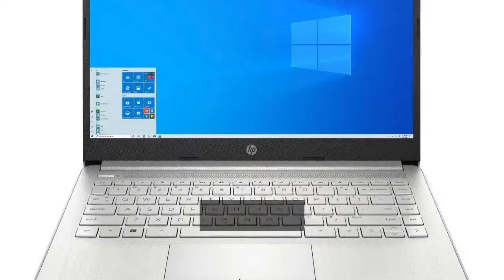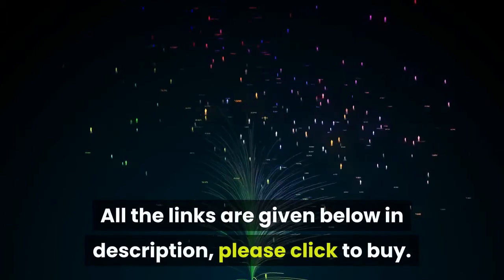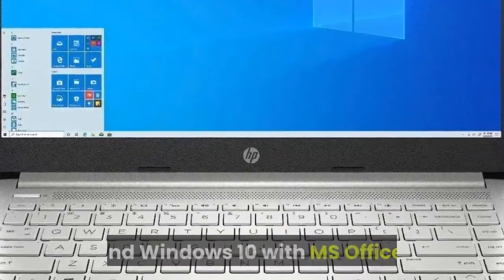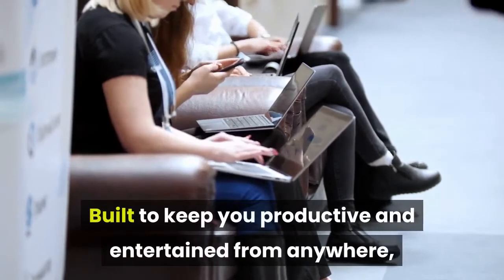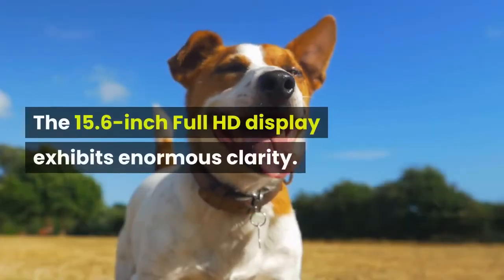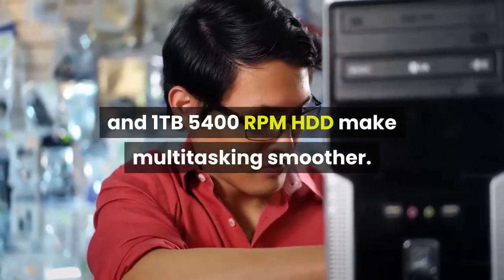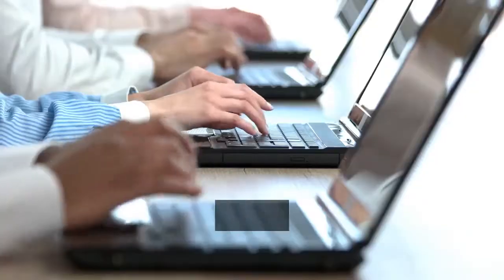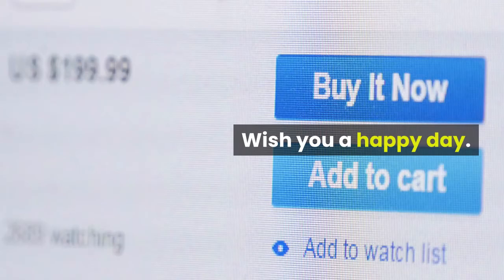HP 14 10th Gen Core i3 14-inch Laptop (SMOOTH RUNNING) | MT5 Video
The HP 14 10th Gen Core i3 14-inch Laptop comes with 4G (LTE), 8GB RAM, 1TB HDD internal storage, 14-inch FHD Screen and Windows 10 with MS Office.